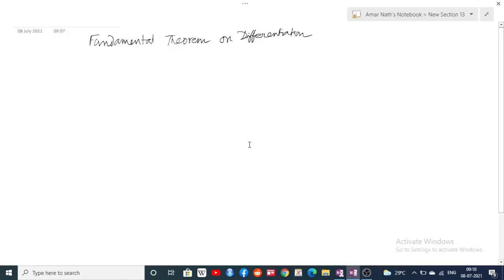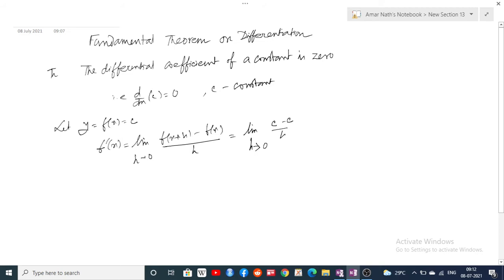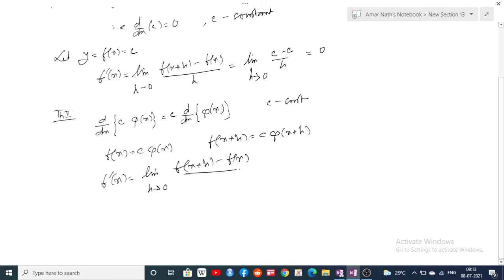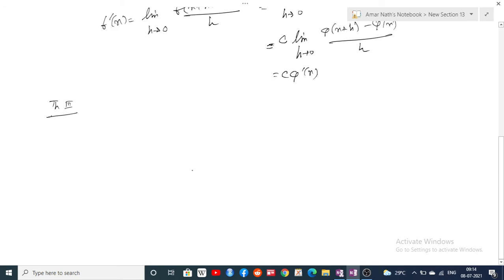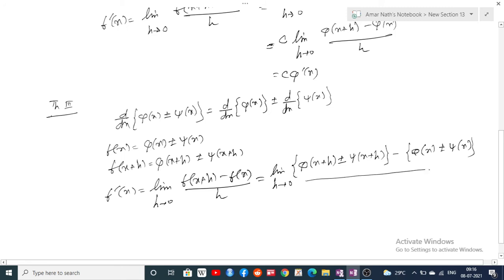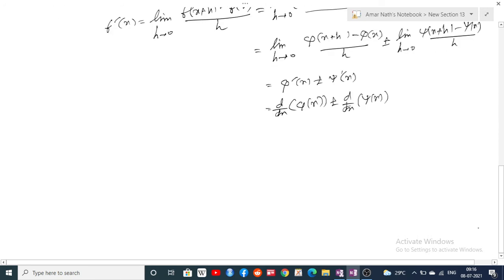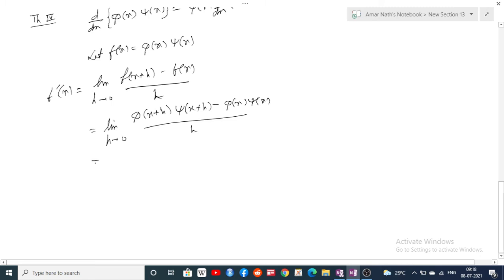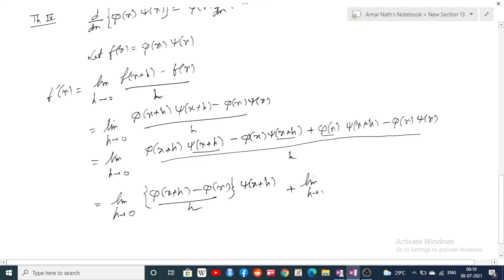Differential coefficient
Successive differentiation and Proof of Leibnitz's theorem are discussed in this video.

Differentiation | Successive Differentiation Formulas/  Class 12/B.Sc./B/Tech |Differential Calculus Basics

In this video, we are going to learn the basic concepts of Successive Differentiation.  This video will help to learn the concept and fundamentals of Successive Differentiation so that they could handle all types of Successive Differentiation problems.

In this video the covered area are as follows

and press the 🔔  bell button to stay notified about our latest videos! ✨